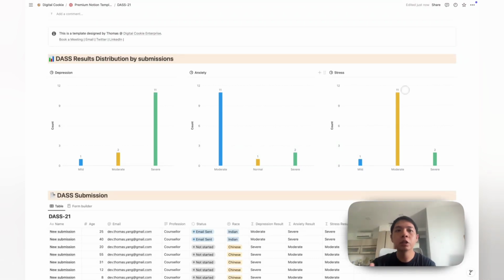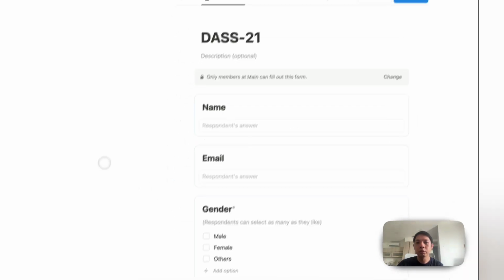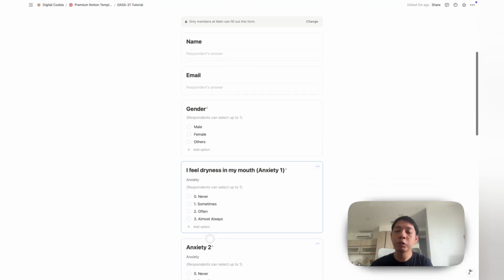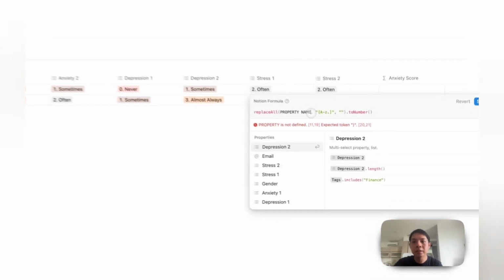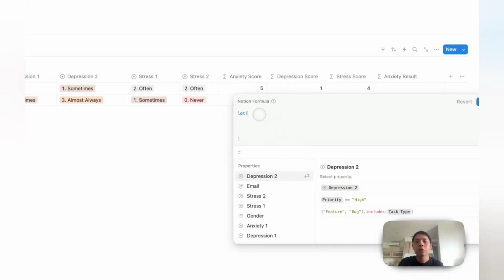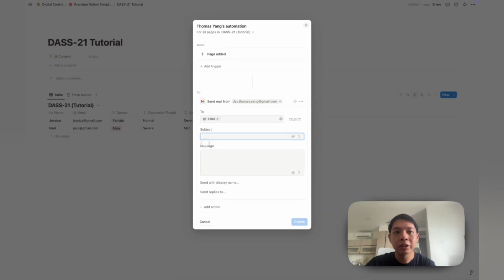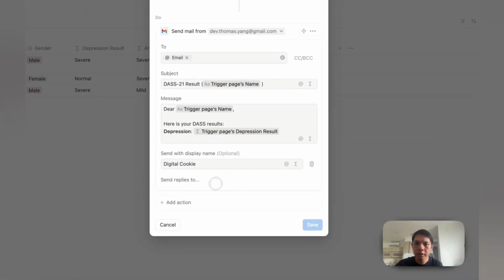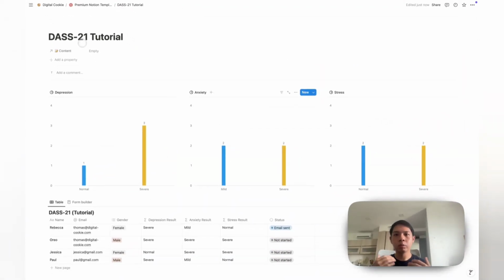Building a DASS-21 Form in Notion: Step-by-Step Guide